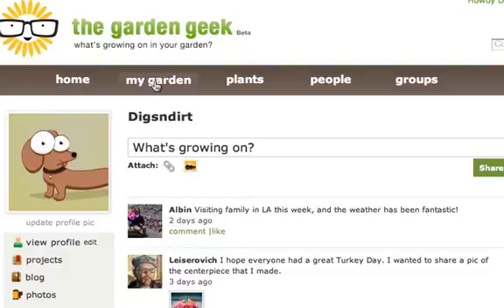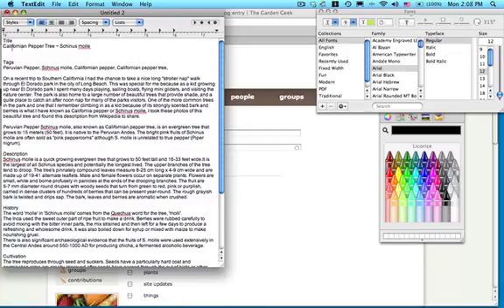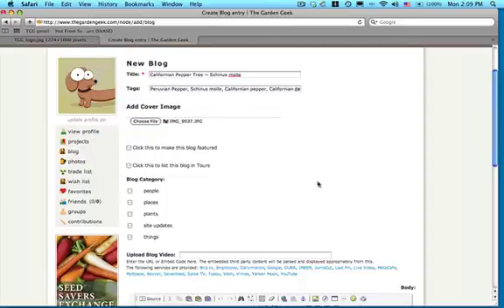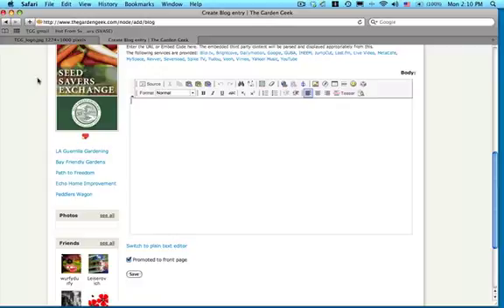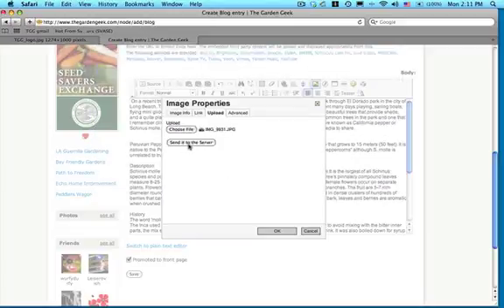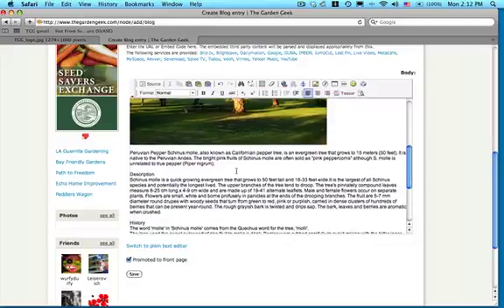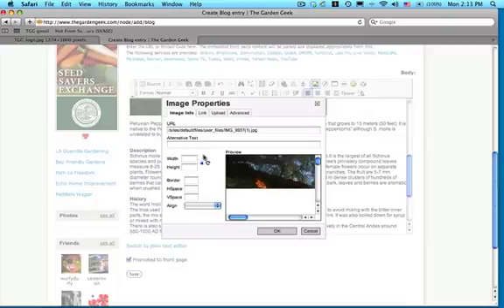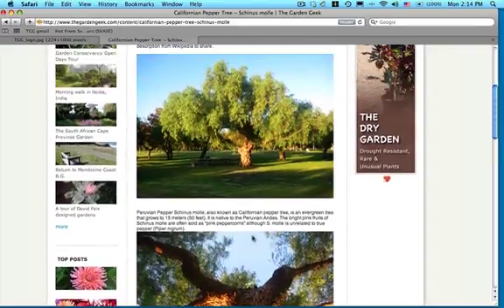Adding images to your blog post from your hard drive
This screen cast walks users of The Garden Geek through the process of creating a blog post and adding images to that blog post from their hard drive.